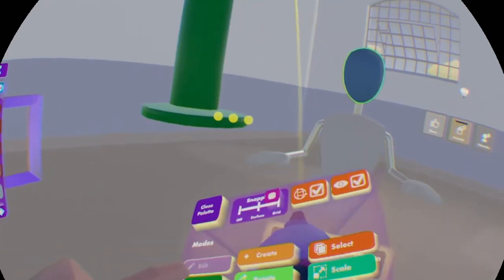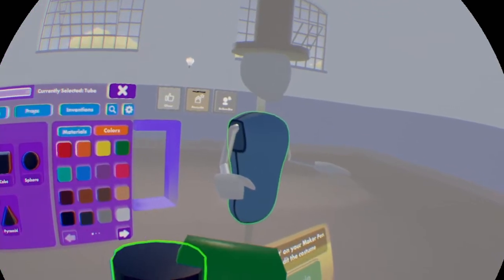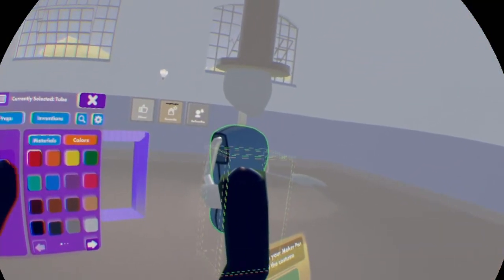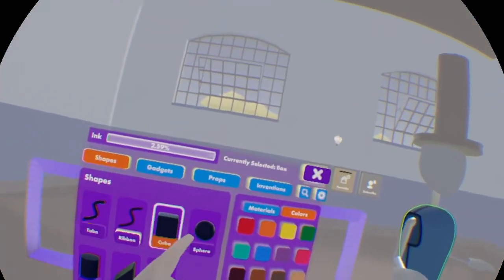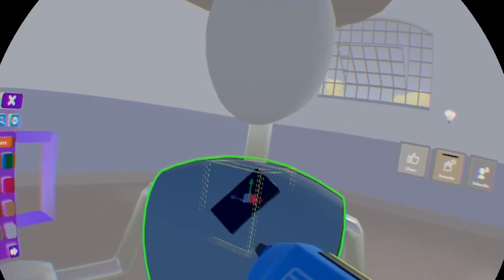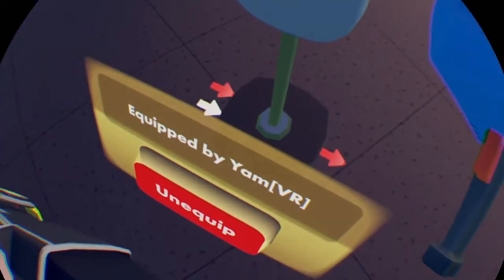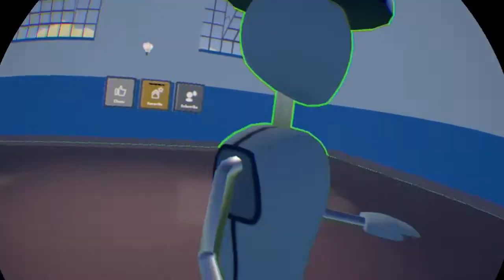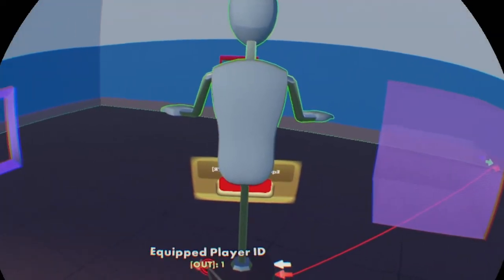How to use costume dummy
SHAREfactory™